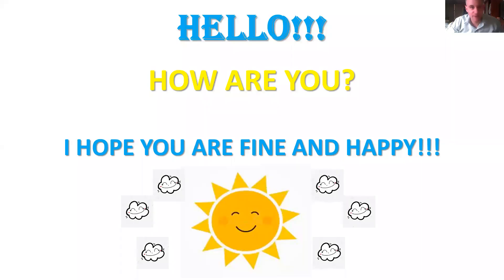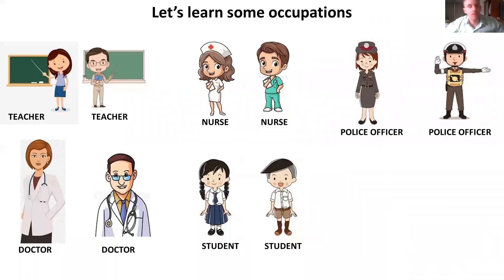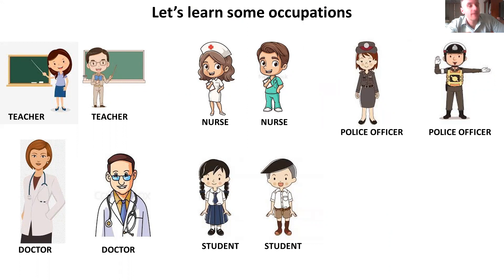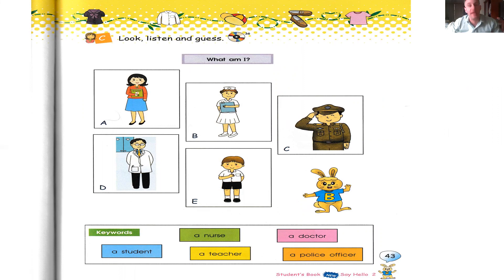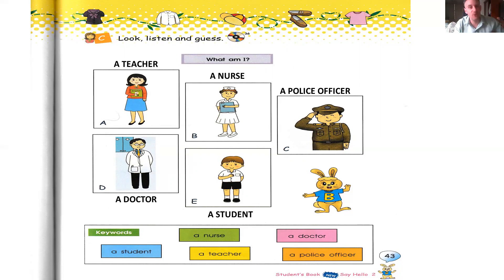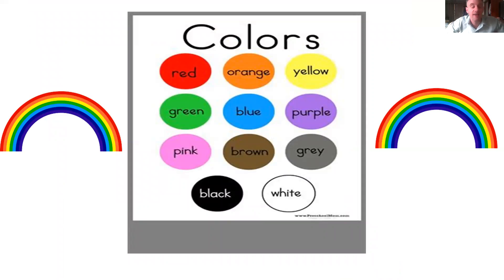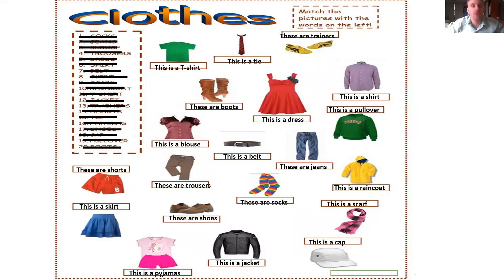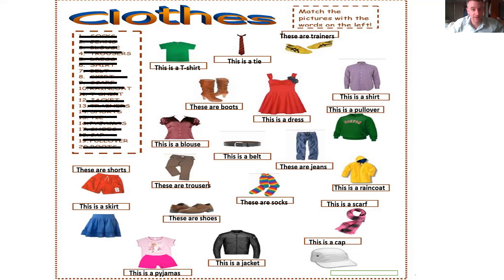24/11/2564 ป.2 วิชาซาวด์แลป